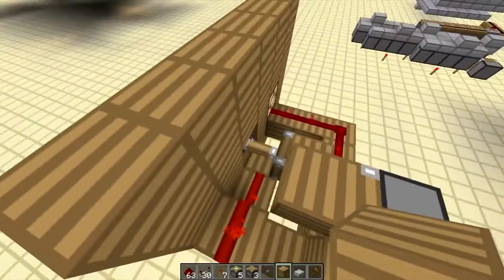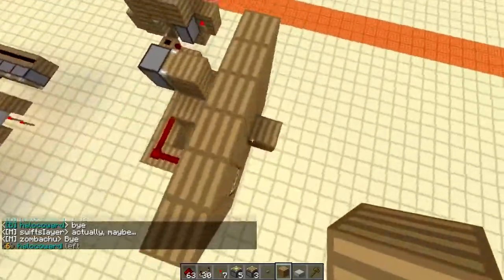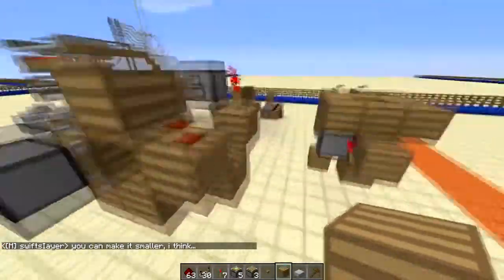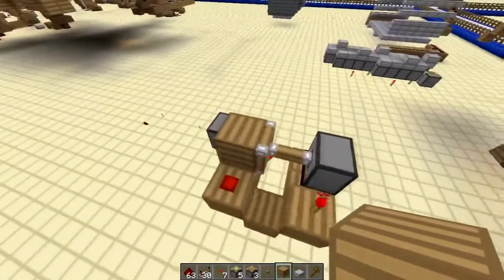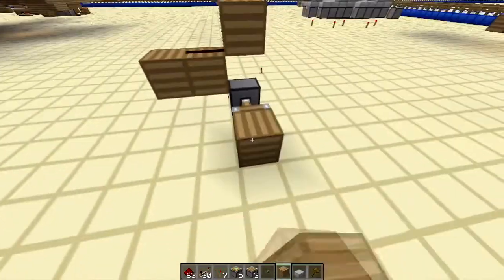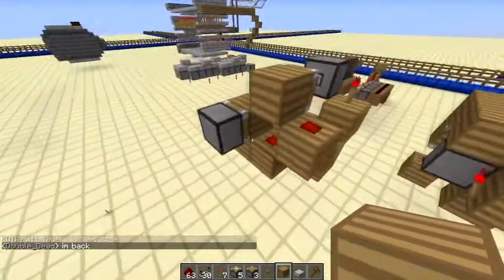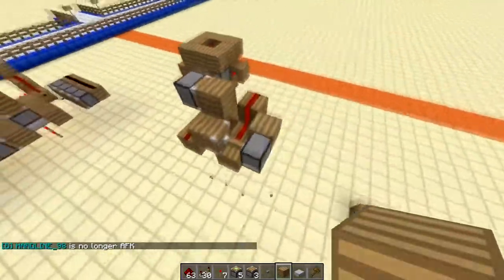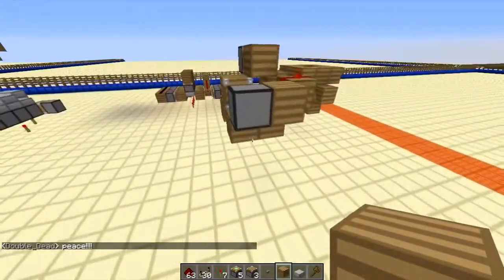New Wall T-BUD Design - [1.5 Redstone Update Safe]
Here is a new design of BUD T-FlipFlop that even with the proposed changes to redstone in the 1.5 update, will still work.